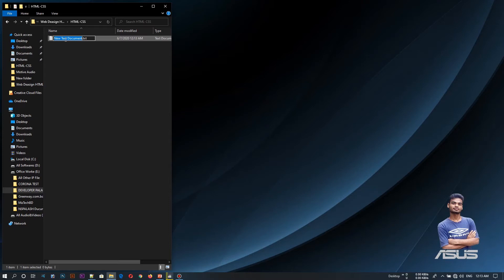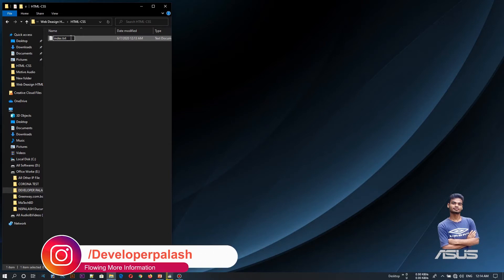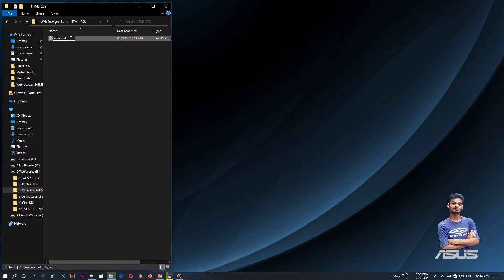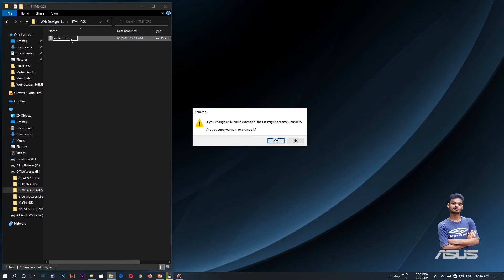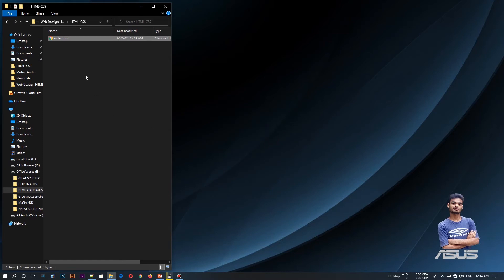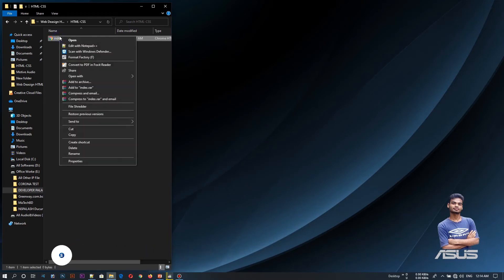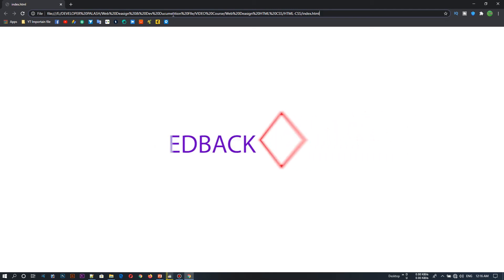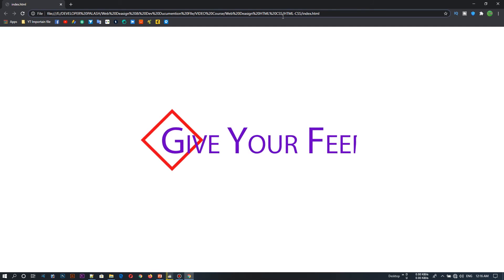Web Design [13] How To Web Design Html And Css "Create HTML File" advance Bangla Tutorial 2020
এক জন ব্যাক্তি কিভাবে তার স্কিল ডেভলোপ করতে পারে ও online এবং offline কিভাবে কাজ করবে, তার সম্পূর্ণ গাইডলাইন ও ধারাবাহিক ভিডিও টিউটোরিয়াল / কোর্স পাবে আমাদের এই চ্যানেল এ সম্পূর্ন ফ্রিতে!।

আমাদের থেকে যা শিখতে ও জানতে পারবেনঃ

YouTube_Marketing কি? এবং কিভাবে শরু করবেন।
Contain_creator কি? এবং কিভাবে শরু করবেন।
Web_deasign কি? এবং কিভাবে শরু করবেন।
web_Development কি? এবং কিভাবে শরু করবেন।
wordpress কি? এবং কিভাবে শরু করবেন।
Opencart কি? এবং কিভাবে শরু করবেন।
Html Css Basic_java php কি? এবং কিভাবে শরু করবেন।
Ms_word Ms_Powerpoint Ms_Exal Ms_Access কি? এবং কিভাবে শরু করবেন।
Digital_Marketing / Social_Media_Marketing কি? এবং কিভাবে শরু করবেন।
Video_Editing কি? এবং কিভাবে এডিট করবেন।
Email_Marketing কি? এবং কিভাবে শরু করবেন।
Copy_Past Data_Entry কি? এবং কিভাবে শরু করবেন। PDF_to_doc_Exal_Converte Doc_exal_to_PDF_Converte কিভাবে করবেন।
cpa_Marketing কি? এবং কিভাবে শরু করবেন।

আমাদের সকল ভিডিও টিউটোরিয়াল পেতে ও প্রশ্ন করতে, আমাদের পেজ এ লাইক দিয়ে সেয়ার করুন। এবং YouTube চ্যানেল সাবসক্রাইব করে ঘন্টা টি বাজিয়ে দিন।

Social Netowark. !